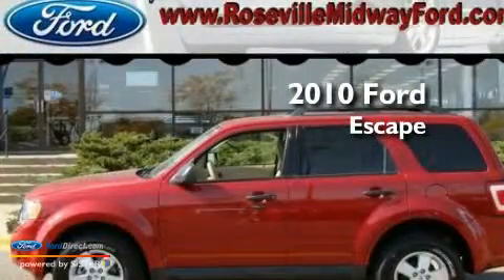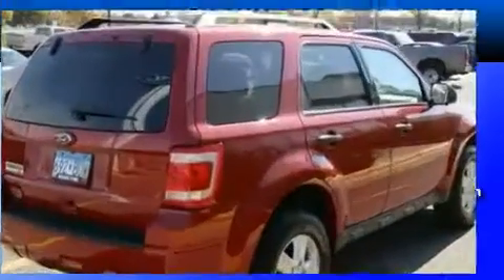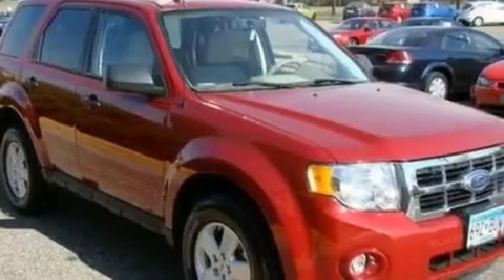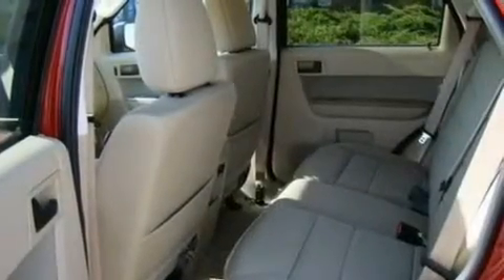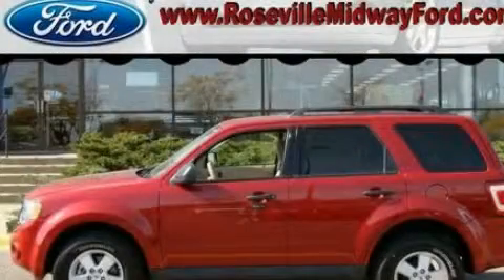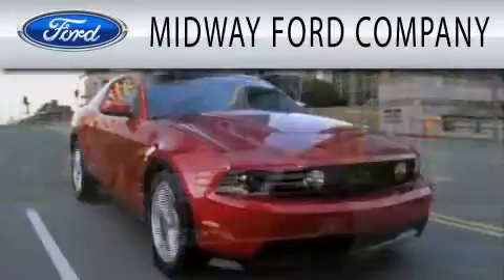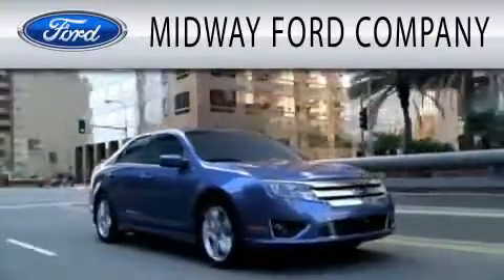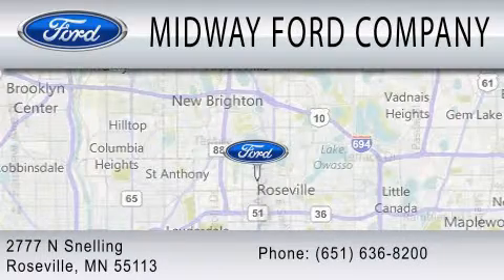2010 FORD ESCAPE Roseville MN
Year : 2010
 Make : FORD
 Model : ESCAPE
 Engine : 2.5L I4
 Trans . : AUTO 6SPD
 Exterior : SANGRIA RED METALLIC
 Miles : 17,095
 Interior : CAMEL
 Stock : 10TR136